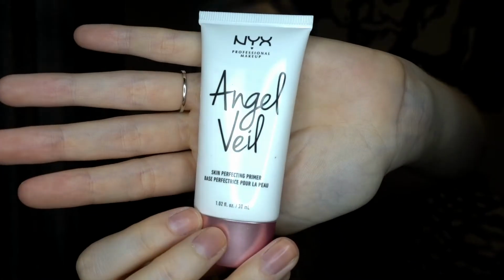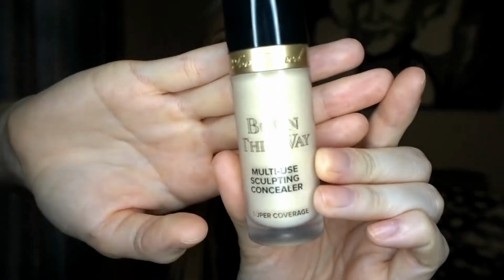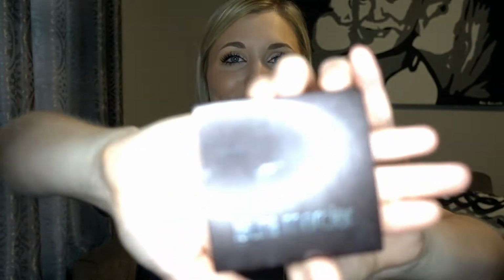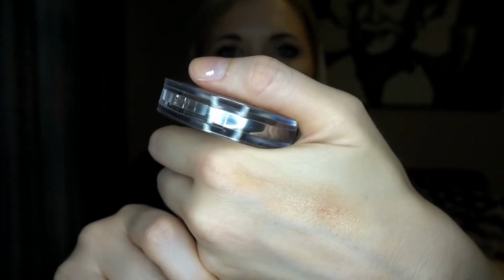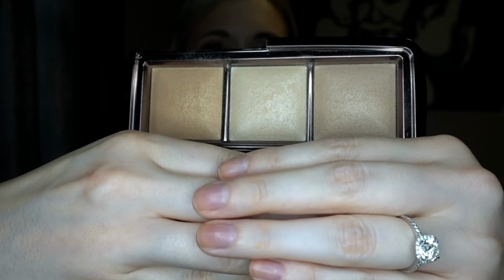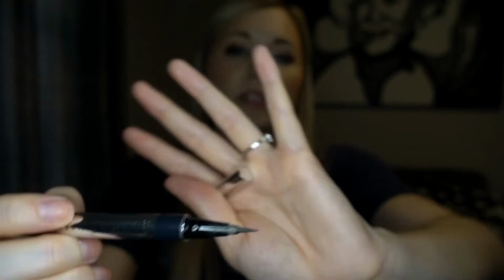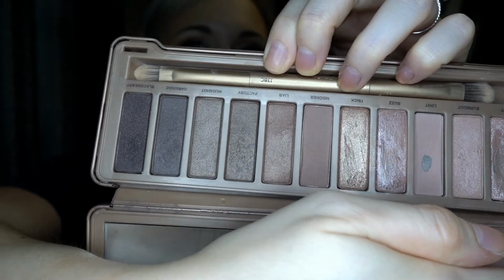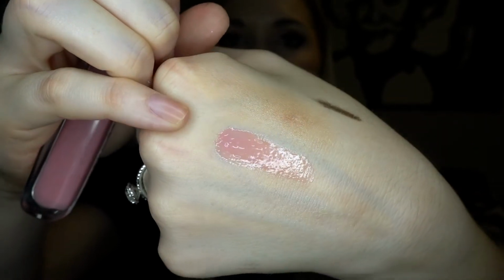Current Makeup Basket | May & June 2019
L'Oreal Infallible 24 Hour Freshwear Foundation - Pearl

Too Faced Multi-Use Sculpting Concealer - Swan

Laura Mercier Pressed Matte Translucent Powder

L'Oreal Infallible Pro-Matte 16 Hour Powder - 100 Porcelain

Physician's Formula Butter Bronzer - Light Bronzer

Buxom Wanderlust Primer-Infused Blush - Seychelles

e.l.f. Brow Lift Pencil - Taupe

MAC Eye Khol - Teddy

Physician's Formula Eye Booster 2-in-1 Eye Boosting Eyeliner and Serum

Urban Decay Naked 3 Eyeshadow Palette

Marc Jacobs Enamored Hi-Shine Lip Lacquer Lip Gloss - Pink Flamingo